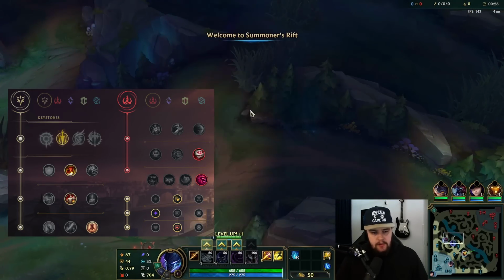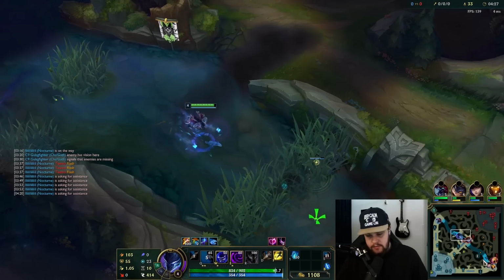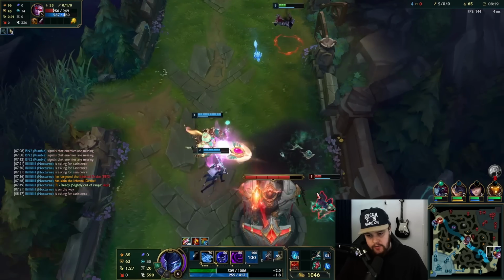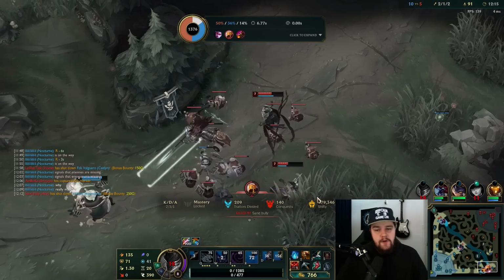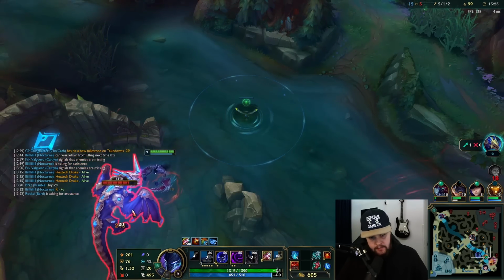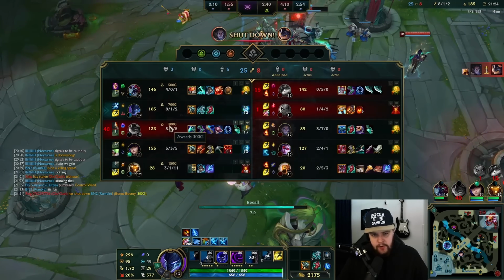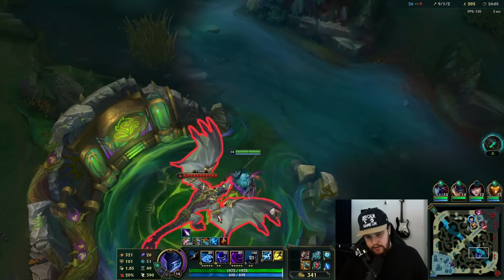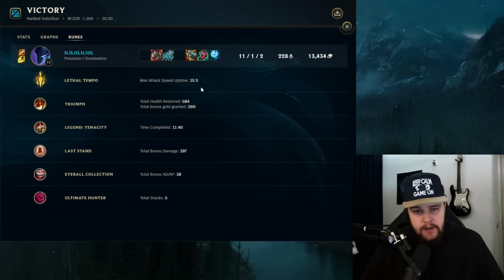HOW TO PLAY NOCTURNE JUNGLE AFTER THE S13 CHANGES! - Best Build/Runes S+ Guide - League of Legends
HOW TO PLAY NOCTURNE JUNGLE AFTER THE S13 CHANGES!
In this video I'll be showing you how to correctly play noc jungle after the preseason changes. Throughout the game I'll explain why I do what I do so you can learn faster and imrpove your own gameplay.
Season 13 Nocturne Jungle Gameplay Guide.

Computer Specs:
Processor: Intel Core I7-8700k
Motherboard: Asus ROG Strix Z370-H
Video Card: MSI GeForce RTX 2080ti Gaming X Trio
Case: Fractal Design Define R6
Cooling: Corsair Hydro H115i PRO
RAM: Corsair Vengeance DDR 4 3200Mhz 16GB x4
M.2 Memory: Samsung 970 Evo 1TB
Power Supply: Corsair HX850i

Keyboard: Corsair MK.2
Mouse: Logitech G502
Webcam: Logitech BRIO